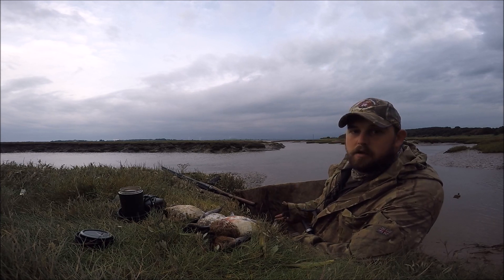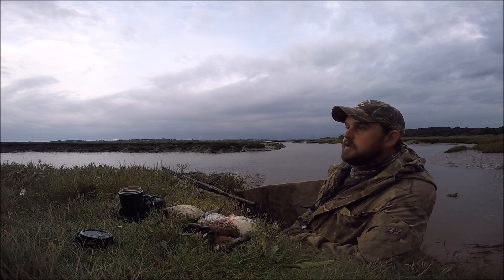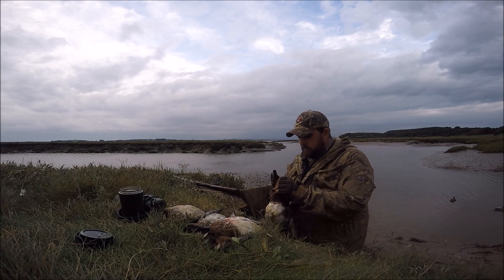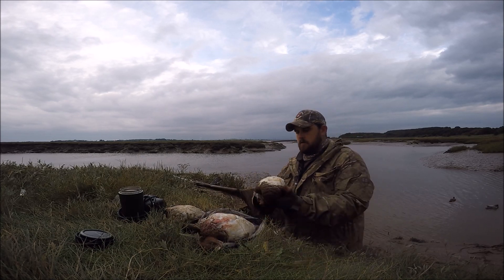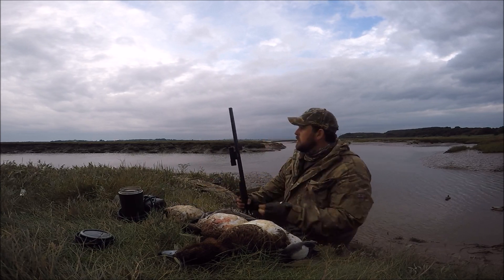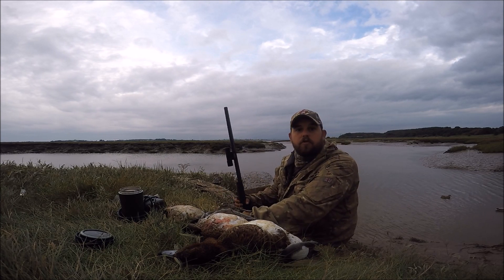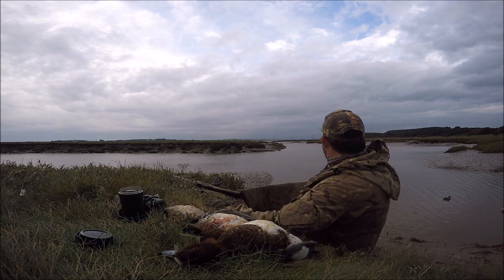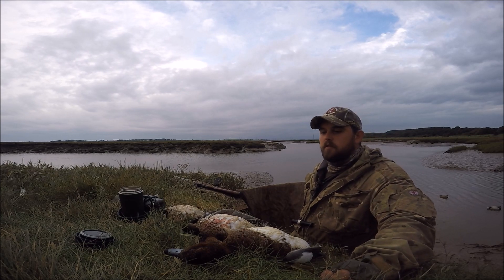Morning flight with hide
Tom has a morning flight shooting teal and wigeon and enjoys a bonus crow shot